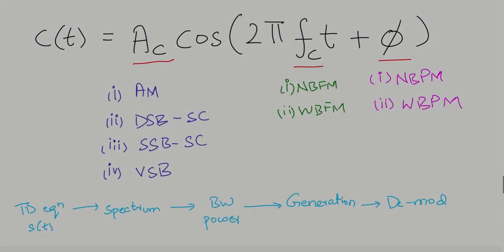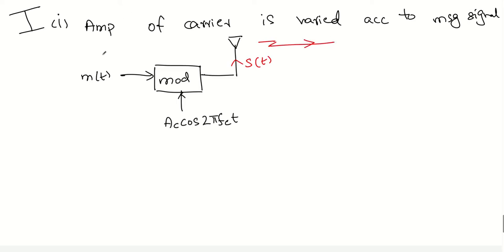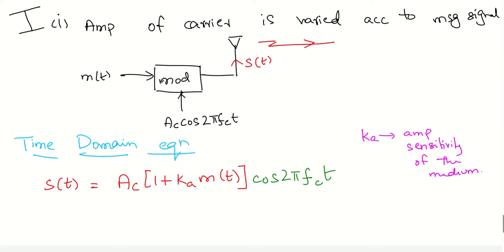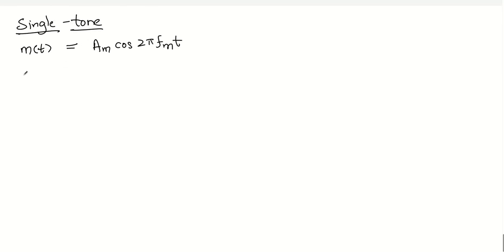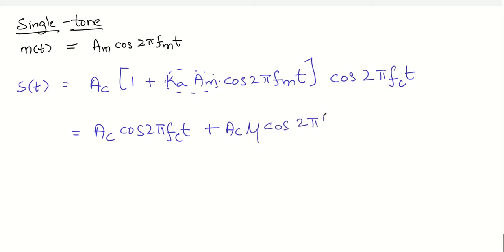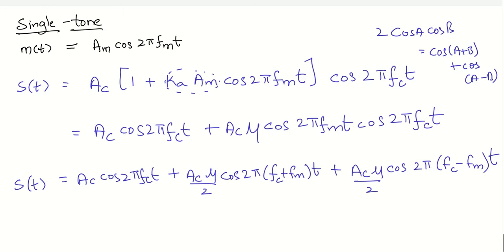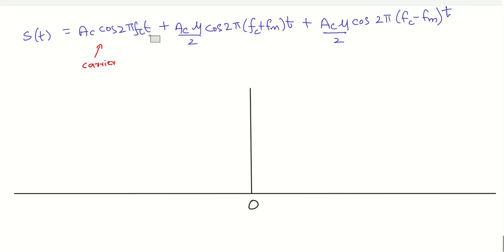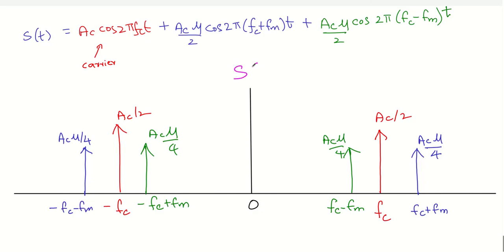L-07 | Basics of Analog Communication | Time domain eqn s(t) of AM